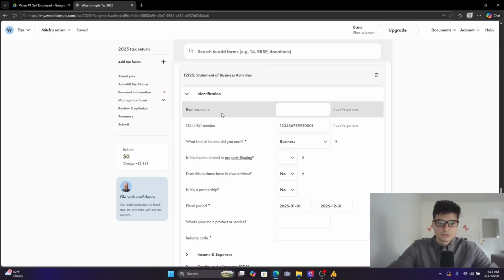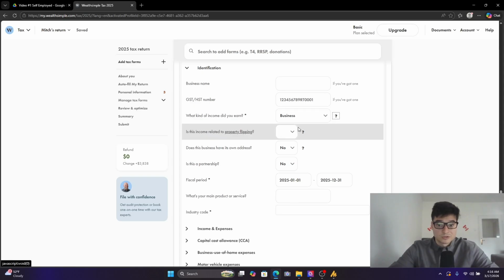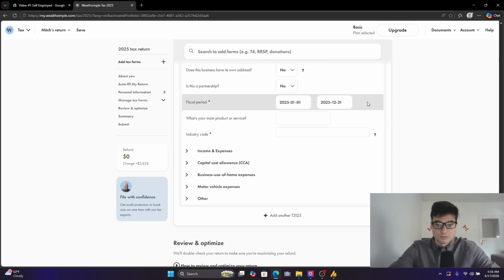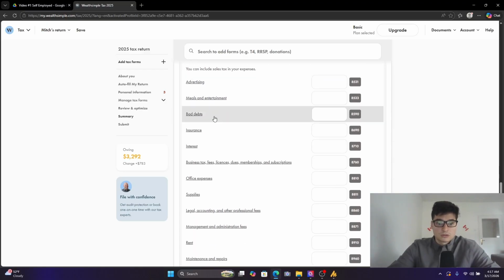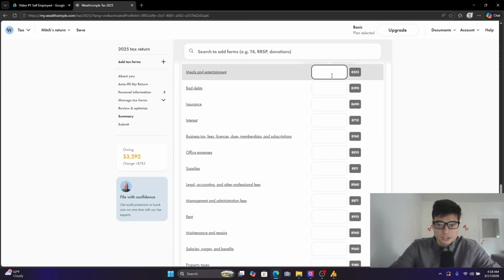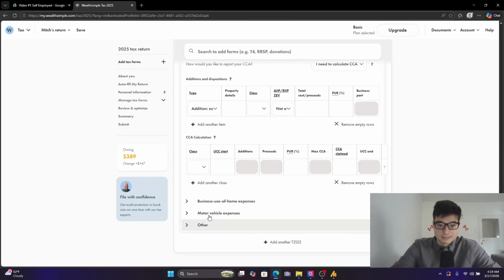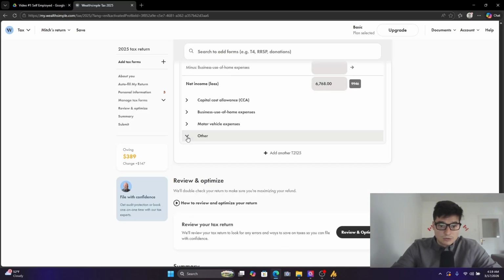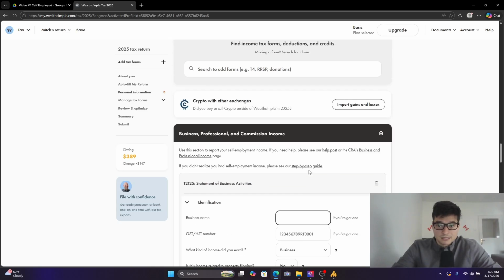Self-Employed Taxes Canada: How to File T2125 on Wealthsimple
If you're self-employed in Canada and need to file a T2125, this video shows you how to do it step by step inside Wealthsimple Tax.

We go through the key parts of the form, including your business name, GST/HST number, income type, gross sales, expenses, cost of goods sold, CCA, home office expenses, and motor vehicle expenses. If you're a sole proprietor, freelancer, consultant, or other unincorporated business owner, this will help you understand how your business income gets reported on your personal tax return.

This video covers:
How to enter a T2125 in Wealthsimple Tax
Business name and GST/HST basics
Business vs professional vs commission income
How to enter gross sales
How to claim expenses
CCA and capital assets
Business-use-of-home expenses
Motor vehicle expenses
How net business income flows into your tax return

Chapters:
00:00 Who this video is for
00:26 Business name and GST/HST number
00:50 Choosing income type
01:31 Fiscal year and business activity
01:54 Entering gross sales and other income
02:12 Cost of goods sold and expenses
03:44 Business-use-of-home expenses
04:05 Motor vehicle expenses
04:24 How business income flows to your tax return
04:45 Final tips